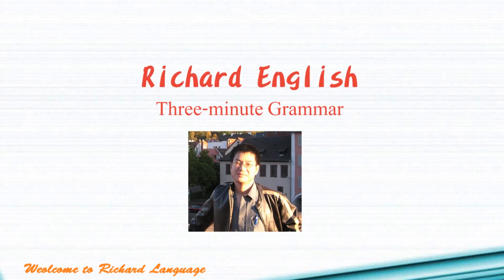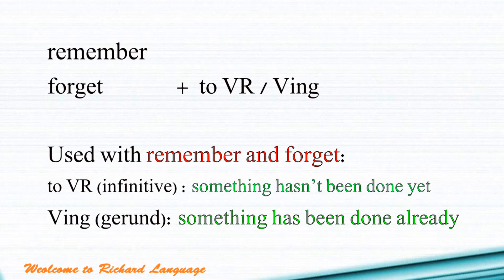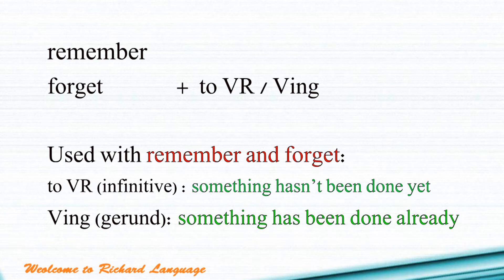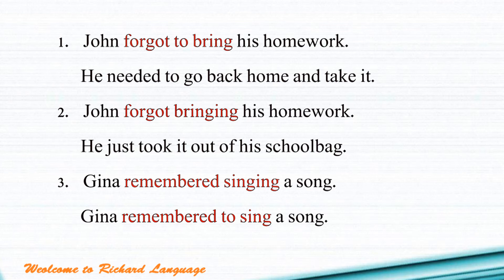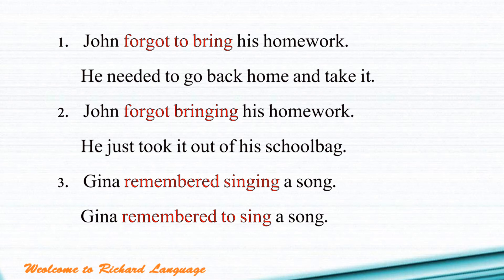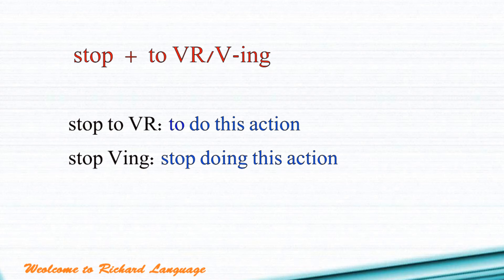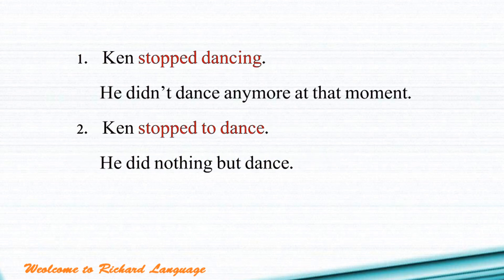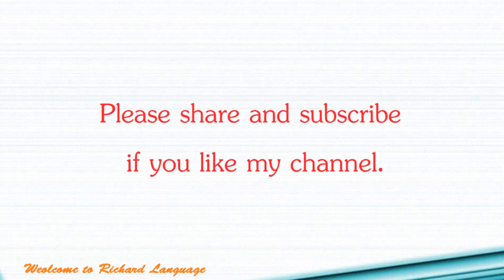[Learn English] Three-minute Grammar: remember, forget, stop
[Learn English] Talk about: Special Verbs: remember, forget, stop

Richard English
Three-minute Grammar

Special Verbs
(remember, forget, stop + to VR/V-ing)

remember
forget      +  to VR / Ving

Used with the two verbs:
to VR (infinitive) : something hasn’t been done
Ving (gerund): something has been done

1. John forgot to bring his homework.
He needed to go back home and take it.
2. John forgot bringing his homework.
He just took it out of his schoolbag.
3. Gina remembered singing a song.
Gina remembered to sing a song.

stop  +  to VR/V-ing

Used with “stop”:
stop to VR: do this action
stop Ving: stop doing this action

1. Ken stopped dancing.
He didn’t dance anymore at that moment.
2. Ken stopped to dance.
He did nothing but dance.

(  ) 1. Leo forgot ____ his assignments yesterday.
      He quickly took it out of his schoolbag.

(   ) 2. The baby stopped _____ because he saw
       his favorite toy again.

(   ) 3. Susan remembers ___ her husband up.
       She is ready to go to the airport now.

(   ) 4. My uncle forgot ___ my dad this morning.
      That’s why he needs to come to my home
      tonight.

(   ) 5. Winnie stopped ____ a drink because she
felt thirsty.

(   ) 6. I remember ____ you. Are you my high school
       classmate?

(   ) 7. She forgot ____ her dog, so her mom told her
       not to do that again.

(   ) 8. John made his girlfriend _____ again.

(   ) 9. They saw a pig ____ high in the sky.

(   ) 10. Linda got me _____ her car.